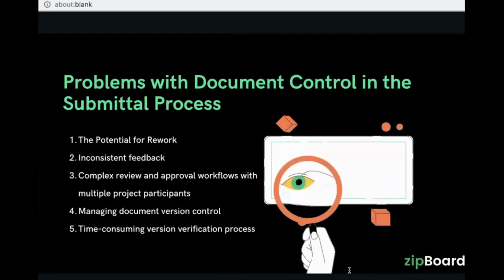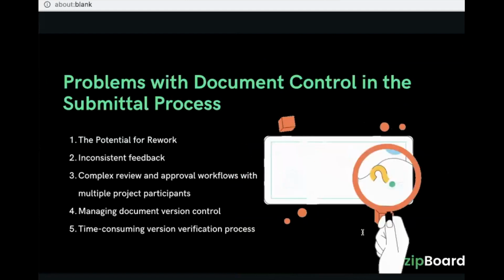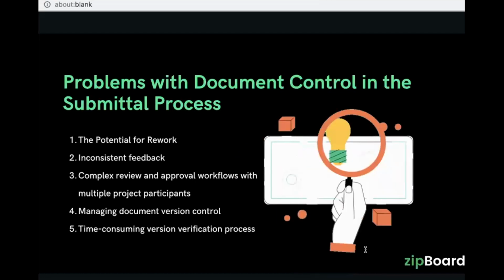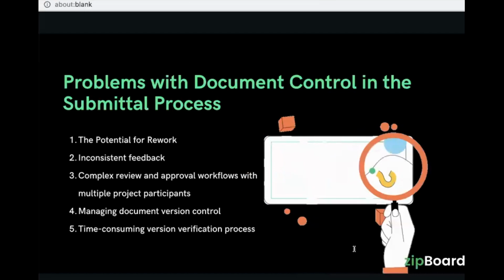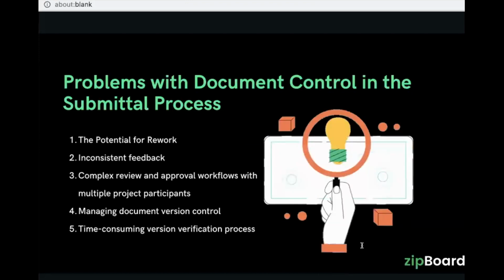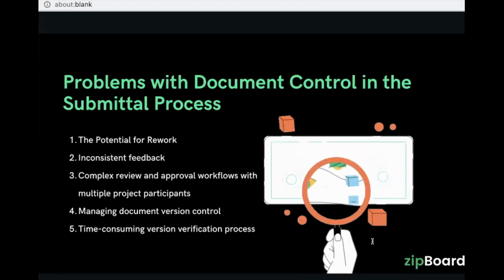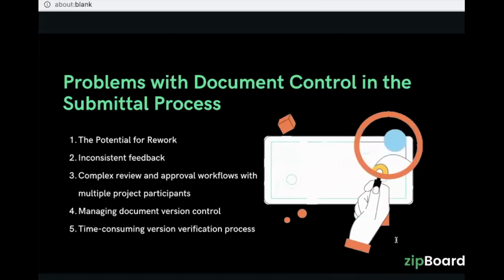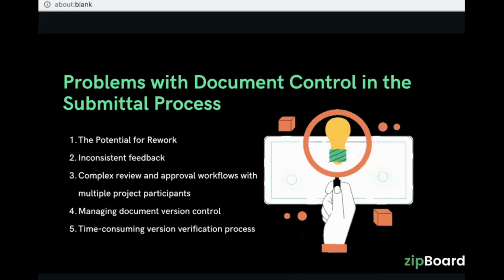Overcoming Document Control Challenges in the Submittal Process | zipBoard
Join our Product Manager, Nathan, in this informative video as he explores the challenges of document control within the submittal process during the pre-construction phase. Gain valuable insights to optimize your approach and enhance your workflow! 📊

What You'll Learn:
- Common problems faced in document control during the submittal process
- Strategies to overcome these challenges
- Tips for optimizing your document management approach
- Unlock the potential of your document control process with these expert insights!